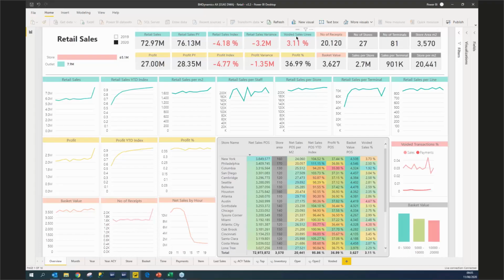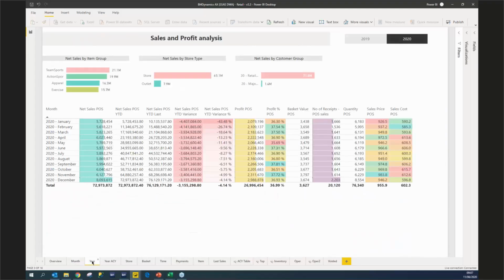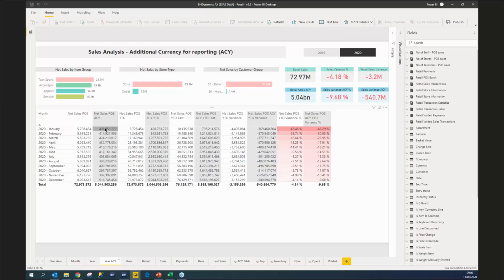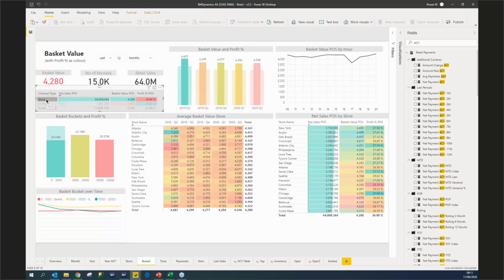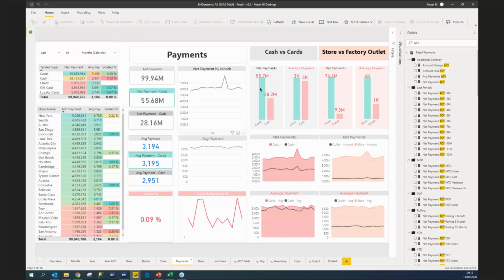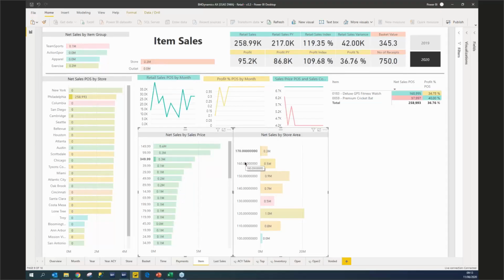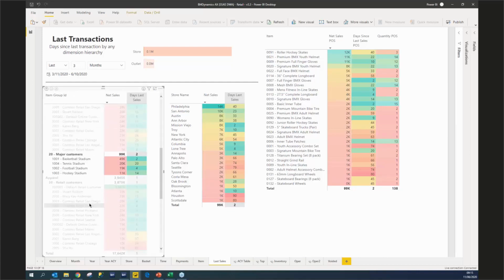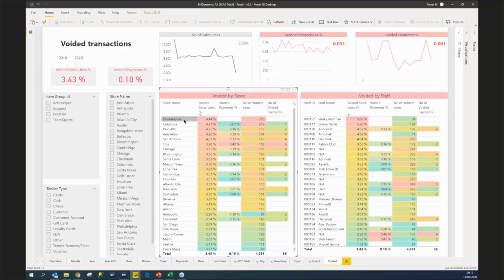Retail Analysis Dashboard I BI for Microsoft Dynamics ERP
Here, we showcase one of our most powerful and comprehensive business areas: Retail Analysis.

Retail Analysis includes 630/330 measures and 38/41 dimensions for Microsoft Dynamics FO(AX) / BC(NAV). Stay on track of POS Sales, Payments, Batch, Vouchers and Voided transactions, etc.

This rich analytical model covers:

➤Retail Payments
 Analyze payment trends (types, averages).

➤Retail POS Batch
Analyze POS events (durations, logons, returns, voids, transactions, returns).

➤Retail Sales Transactions
Analyze Gross / Net Sales (per Line, M2, Staff, Store, Terminal, Assortment), Profit and Qty, Basket Value, Store Size, Returns, Tax, and Discounts.

➤Retail Stock Information
Snapshot information about Stock Qty (Arrived, Available, Ordered, Picked, Registered, Reserved) and Stock Value (Physical, Posted) inside of the Retail cube.

➤Retail Store Information
Track Store Area M2 that is used for calculation of averages in other measure groups.

➤Retail Transaction Table, Retail Voided Payments, Retail Voided Sales Transactions.